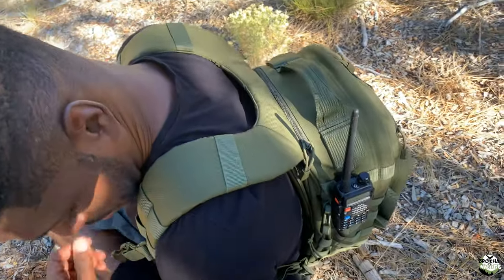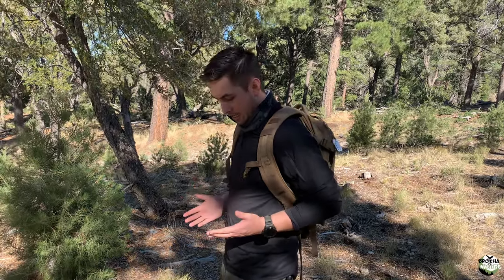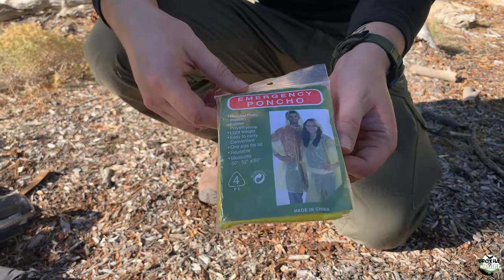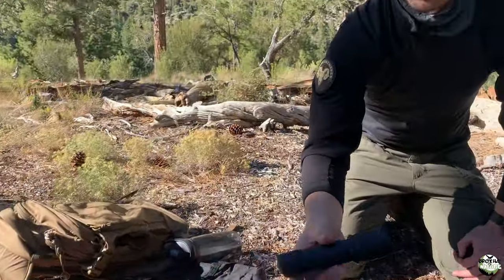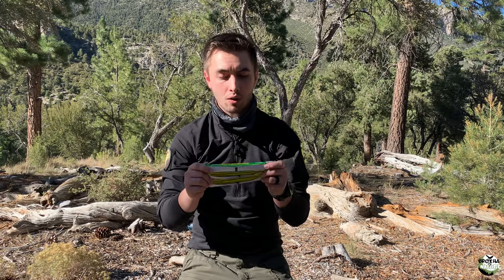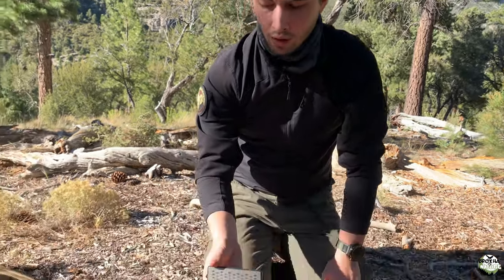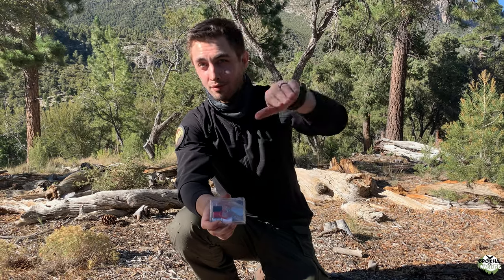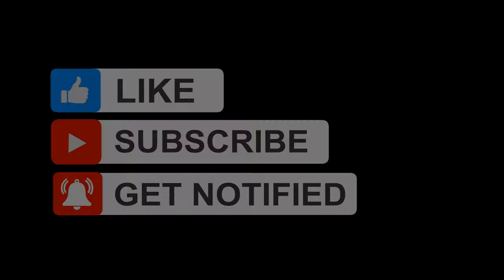Brotha By Nature EP4 - Basic Outdoor Survival 101 (3 of 4)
Part 3 of my friend Cole teaches me the basic survival skills on how to survive outdoors.